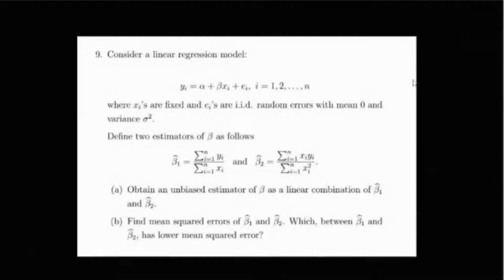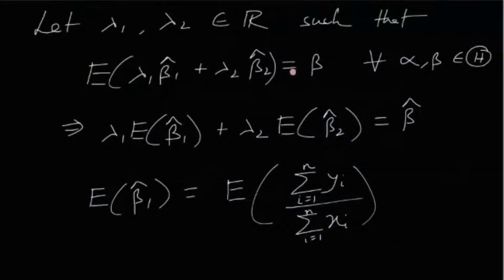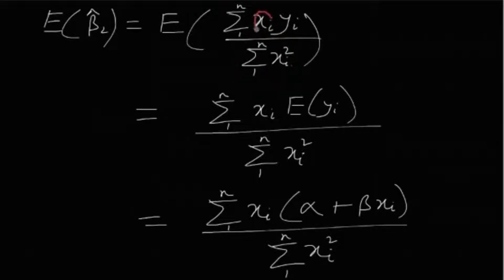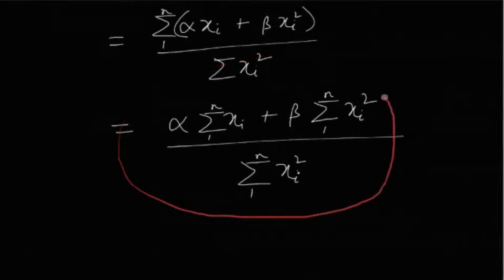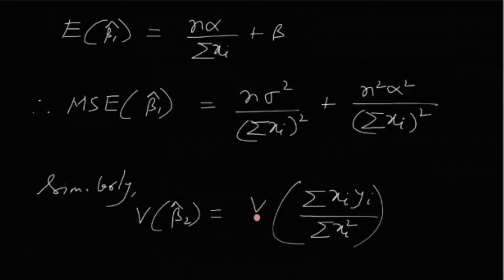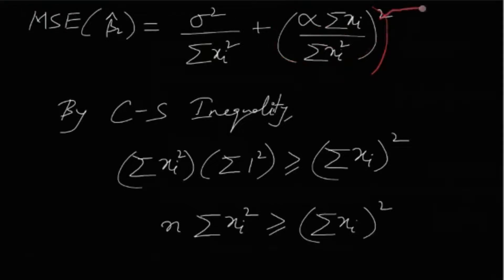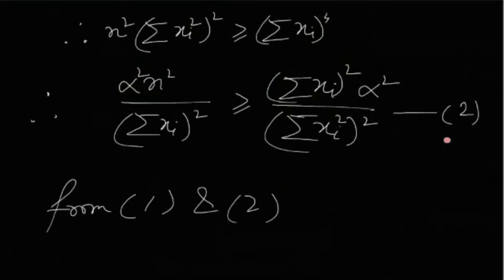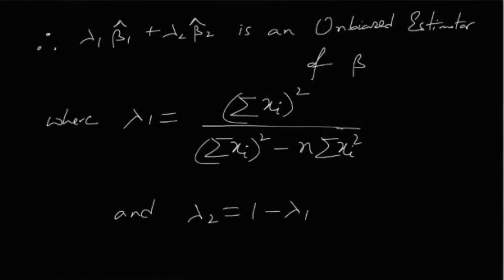Regression Methods | ISI MStat PSB 2021 Problem 9 Discussion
In this video, we will learn about Regression Methods through a problem from ISI MStat PSB 2021.